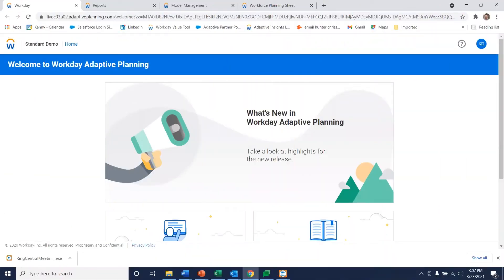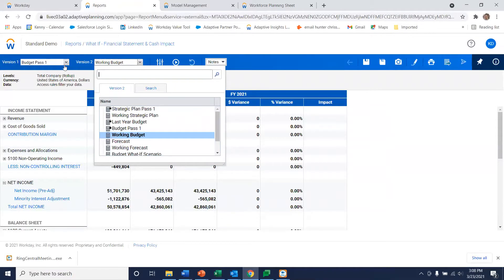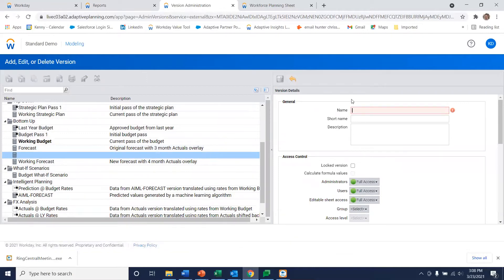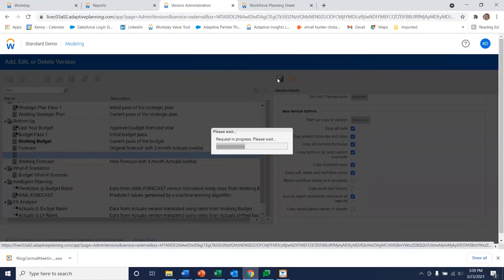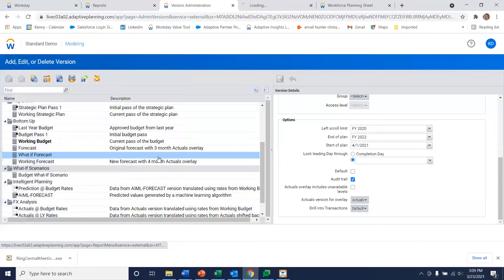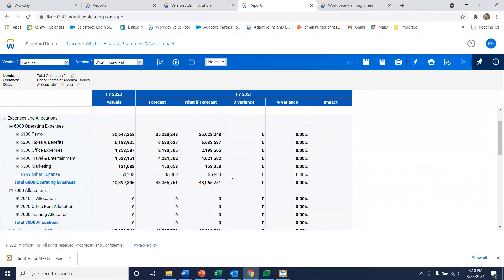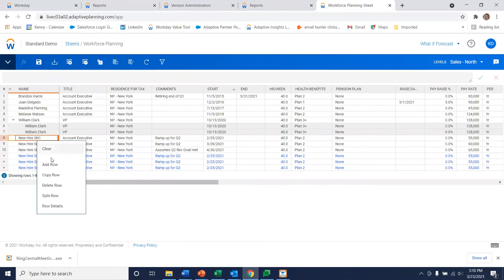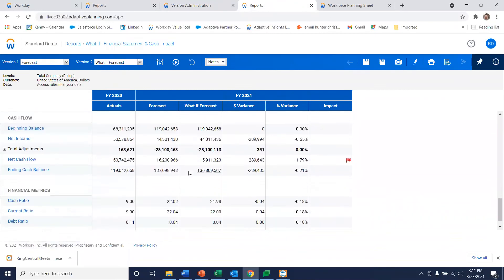QUICK TAKES | What-if Analysis | Workday Adaptive Planning | Revelwood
Watch this short video from Ken DiSessa of Revelwood to learn how to perform what-if analysis, also called scenario planning, in Workday Adaptive Planning.

You'll see Ken demonstrate how to:
--Create a report to compare versions of a plan
-- Select plans to compare
-- Create a what-if forecast
-- Compare the what-if forecast to the current forecast